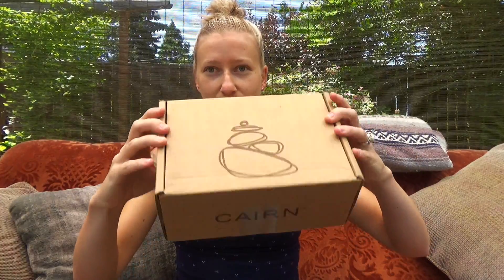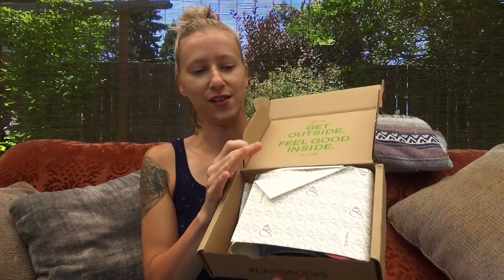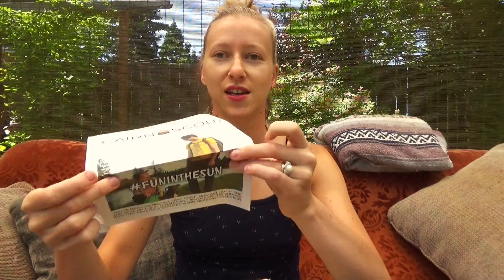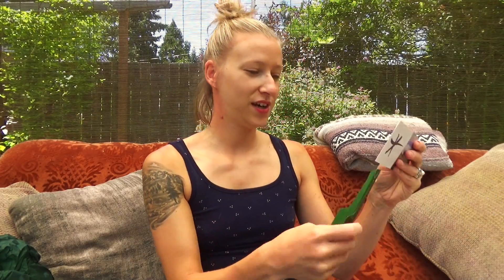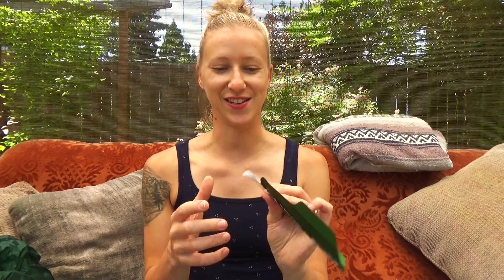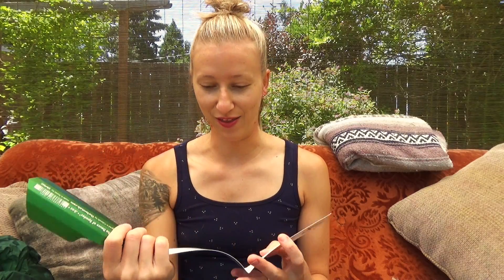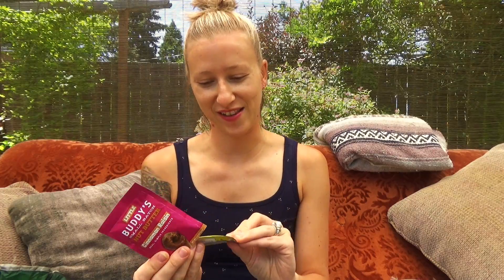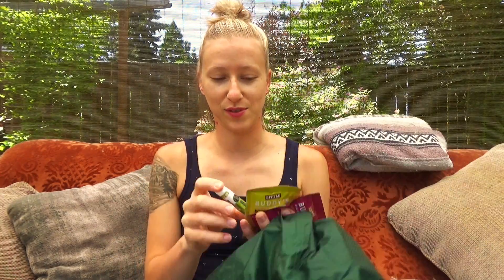Cairn Box Unboxing | July 2017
June Cairn Box Unboxing-
The July Cairn box was pretty good and the products totaled $53!!!

Things mentioned:
-Gobi Gear SegSac 20L
-Tent Lab Deuce of Spades
-All Good Lips SPF 15 lip balm
-Little Buddy's Nut Butter

(you can pledge as low as $1 a month and help Hike Oregon to continue to produce content)